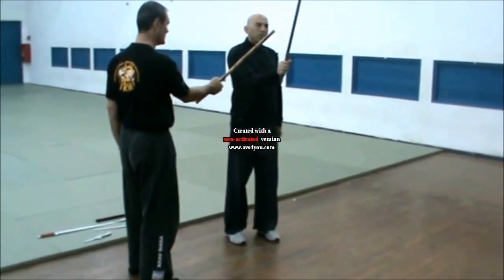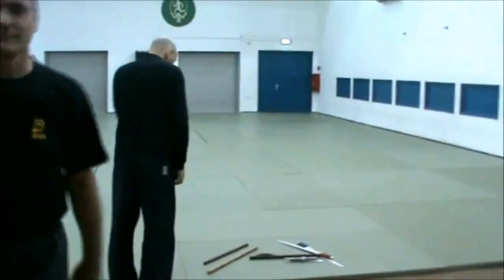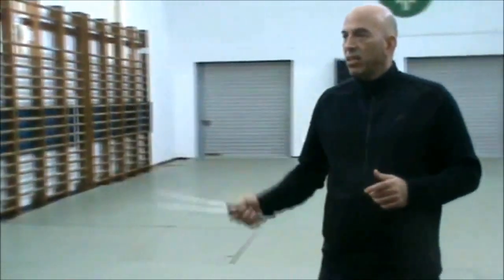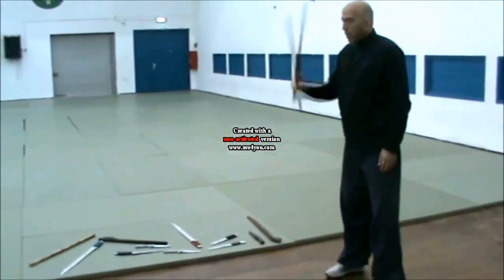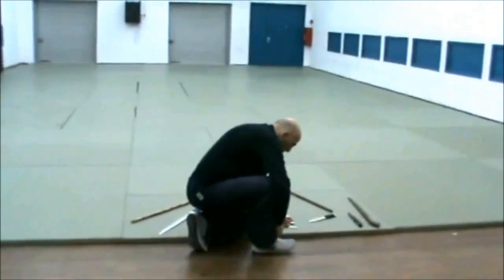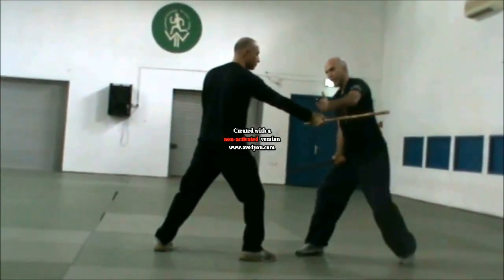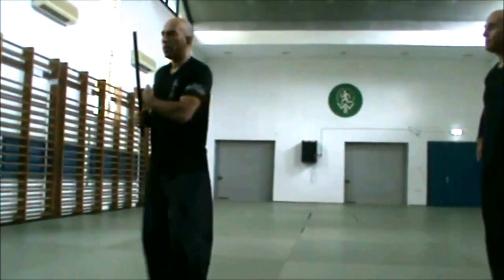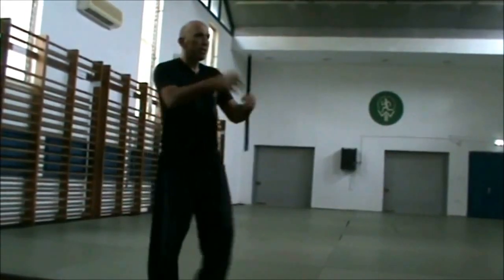Abi Moriya | Cabales Serrada Escrima 2016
An introduction and demo of Cabales Serrada Escrima given to a Krav Maga
group from Italy, 2016.

Weapon Introduction: single baston, Pinute sword, dagger, Dulo-Dulos.
Demo: baston counters, lock & block, cinco terros konsepto daga.